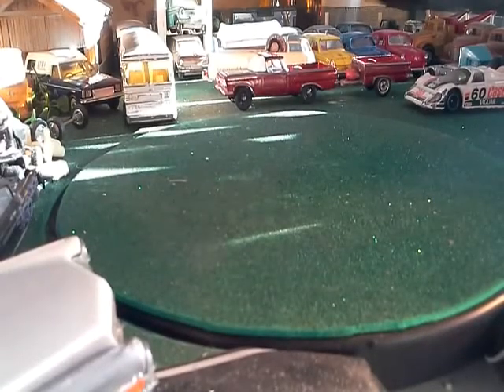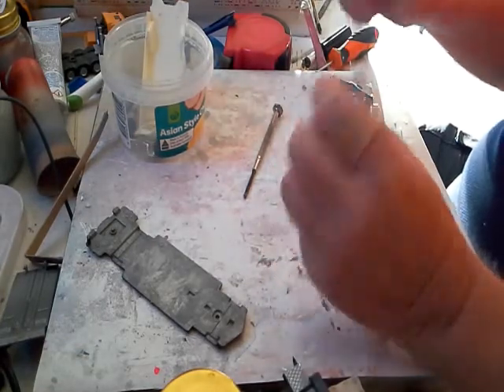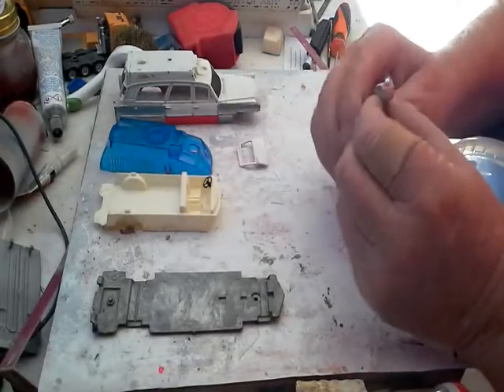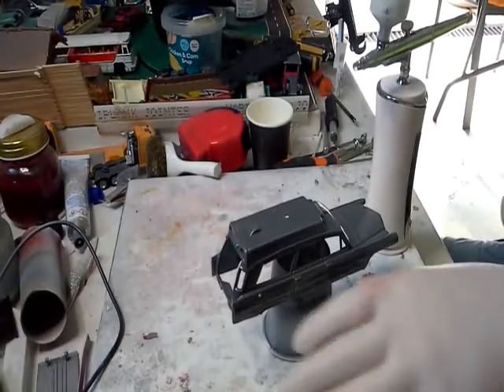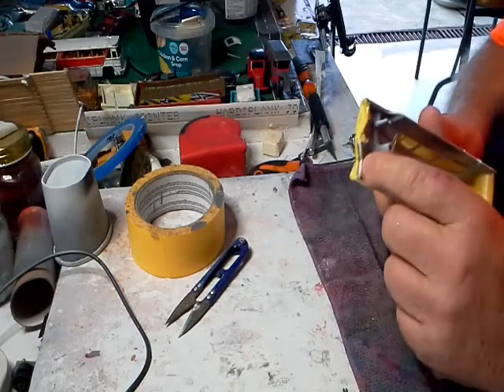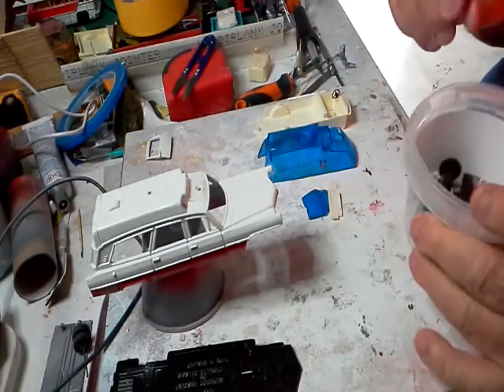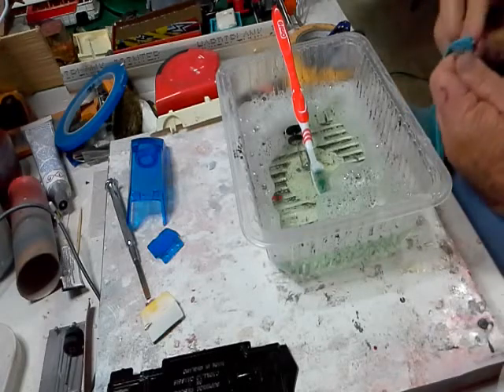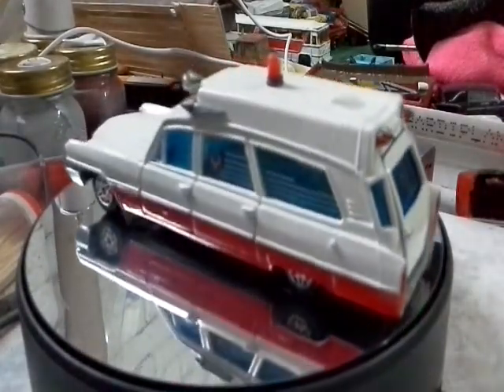Dinky Toys #288 Superior Rescuer Cadillac Ambulance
Dinky Toys Superior Rescuer on Cadillac Chassis

this a slightly larger scale model than the usual approx 1:43 scale Dinky cars.

Without blowing my own trumpet I have to say this is one of my better results that I'm really happy with.

So come along for healthy ride with me and this Ambulance as I attempt to restore it to its former glory.

The Diecast and Modellers Community (DMC)  Challenge for November  is
Any Matchbox Vehicle
Challenge we are looking at is to Restore or Build Any Matchbox Vehicle

Check out the friends channels of Gravesend Australia Diecast Salvage.
The help and knowledge from the diecast and model builders listed below is outstanding

CRAPAUD NICK'S DIECAST RENOVATIONS.